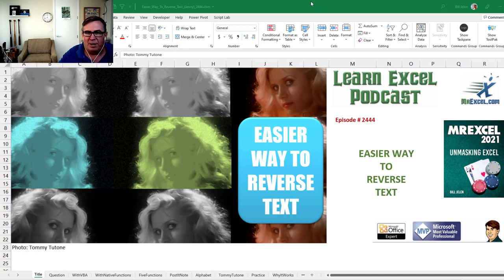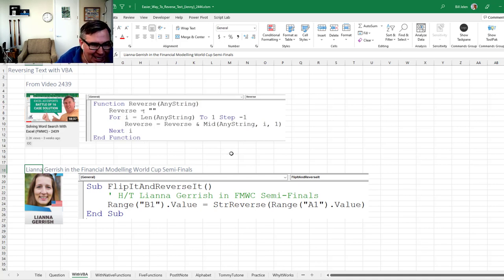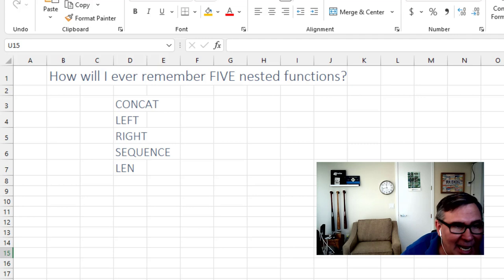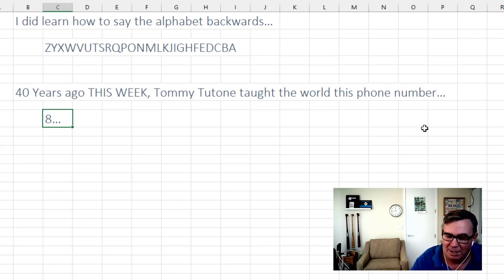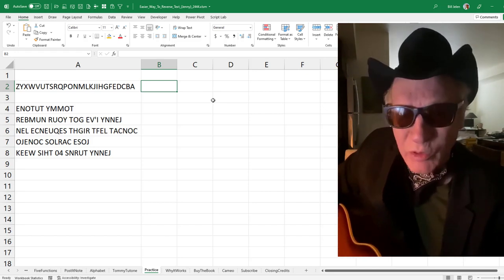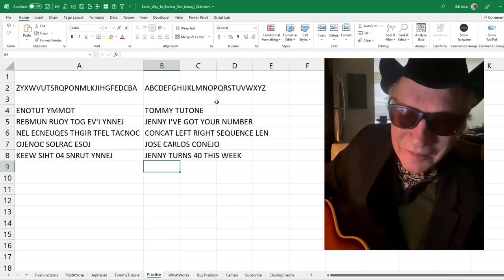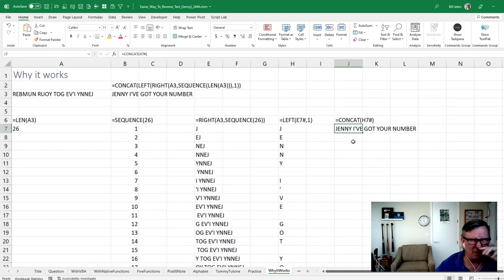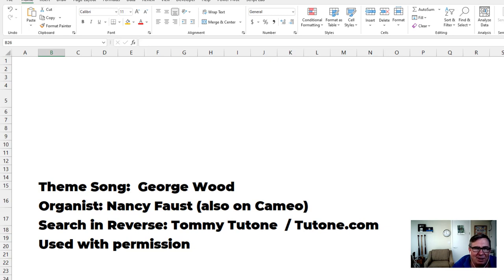Excel Search In Reverse (Jenny) - feat. Tommy Tutone - Episode 2444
Microsoft Excel Tutorial: How can you reverse text in Excel? There is not a REVERSE function. You've recently seen me do this with a VBA loop. Lianna Gerrish from the Financial Modeling World Cup Semi-Finals would flip it and reverse it with strREVERSE in VBA. Dan Mayoh and Jose Carlos Canejo both sent in a way to do it with native Excel functions. But... how do you ever remember CONCAT, LEFT, RIGHT, SEQUENCE, LEN?

Welcome to the MrExcel netcast, where we make learning Excel fun and easy! In today's episode, we're going to tackle a common problem that many Excel users face - how to reverse text. We all know how to use the FIND and SEARCH functions to locate a specific word within a text, but what if that word is spelled backwards? Well, that's where things get a little tricky. But fear not, because in this video, we'll show you a simple and efficient way to reverse text using just five little words.

In this episode, I, Bill Jelen, will be answering a question that I myself had - how do we reverse text in Excel? You may have seen me use a VBA loop in a previous video, or even Lianna, a contestant in the Financial Modeling World Cup, use a function called FlipItAndReverseIt. But during a live broadcast, my co-host Dan Mayoh suggested that there may be a simpler way to do this using native functions. And that's when I received a comment from Jose Carlos, who showed me how to use CONCAT, LEFT, RIGHT, SEQUENCE, and LEN to reverse text. But let's be honest, those functions can be quite confusing and hard to remember.

That's where Tommy Tutone comes in. Tommy, who has had a long career in the IT industry, is still alive and kicking and he has a suggestion for us on how to remember those five little words - CONCAT, LEFT, RIGHT, SEQUENCE, and LEN. And trust me, it's a lot catchier than trying to remember the alphabet backwards. So let's learn how to search in reverse with Tommy's help.

So how does this all work? Well, it's actually quite simple. We start by using the LEN function to determine the length of the text we want to reverse. Then, we use the SEQUENCE function to create a spillable array of numbers from 1 to the length of the text. Next, we use the RIGHT function to extract the characters from the text starting from the end and working backwards. And finally, we use the LEFT function to get the first character of the text. And with the help of CONCAT, we can put it all together to get the reversed text. It may seem like a lot of functions, but once you get the hang of it, it's a quick and easy way to reverse text in Excel.

And there you have it, a simple and efficient way to reverse text in Excel using just five little words. And if you want to learn more about Excel and its functions, be sure to check out my book "MrExcel 2021 Unmasking Excel". Until next time, take care and happy Excel-ing!

(0:00) Finding text that is backwards
(0:40) Reverse Excel text using strReverse from Lianna Gerish
(1:06) Dan Mayoh schooling me on native functions
(1:38) Index/Match post-it note
(1:56) Saying the alphabet backwards
(2:15) 40-years ago, 867-5309 (Jenny) was released
(2:52) Tommy Tutone sings Search in Reverse
(3:57) How the search in reverse function works
(4:48) Wishing for =REVERSE
(4:59) Hire Tommy Tutone on Cameo
(5:09) Clicking Like really helps the algorithm

This video answers these common search terms:
CONCAT function in Excel
Easier way to reverse text
Episode 2444
FIND function in Excel
Learn Excel from MrExcel Podcast
LEFT function in Excel
Reversing text using VBA
RIGHT function in Excel
SEARCH function in Excel
SEQUENCE function in Excel

In a special guest appearance on the 40th anniversary of the release of 867-5309 (Jenny), the lead singer of Tommy Tutone joins us with a song from his upcoming album - Music for Fellow Nerds. Listen to "Search in Reverse" a few hundred times and you will have it down!